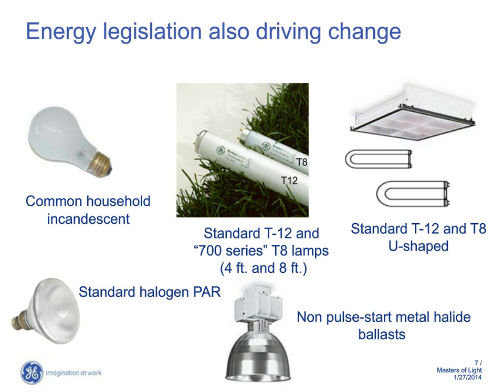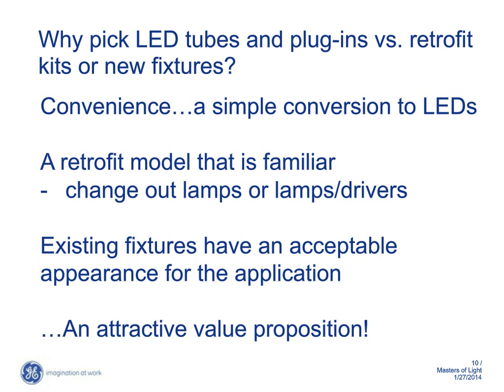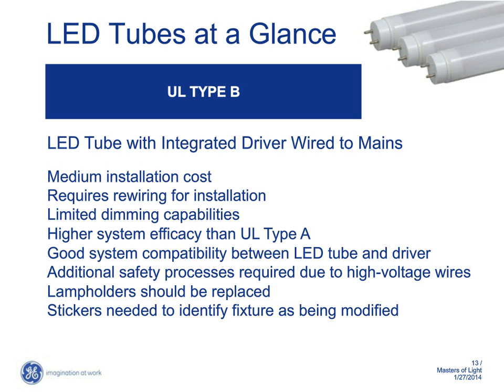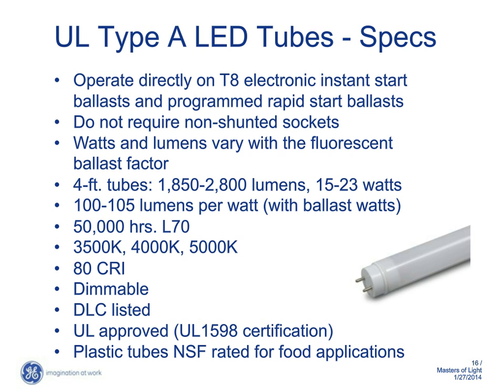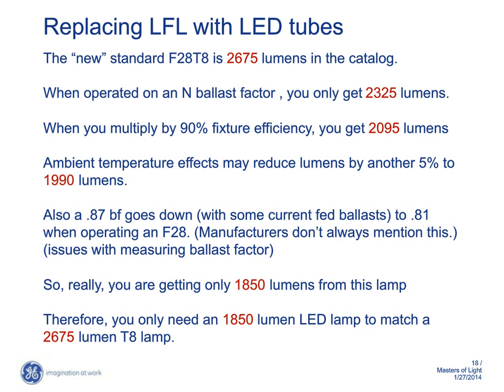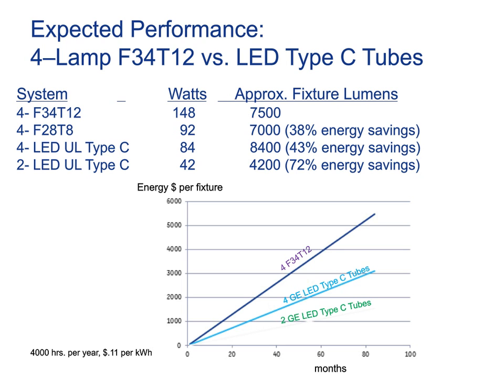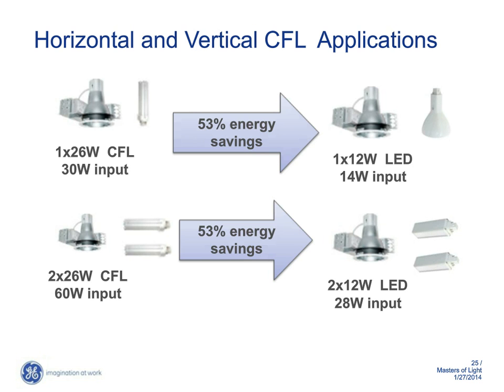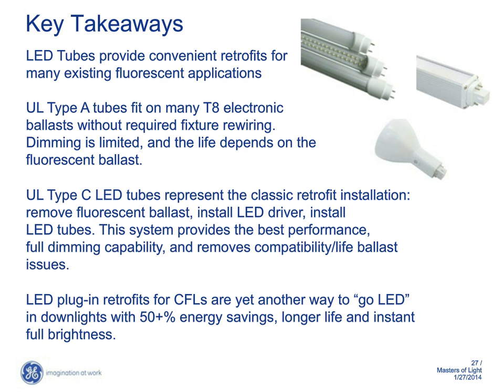GE: What You Need to Know about LED Tubes and Plug-ins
Fluorescent lighting is everywhere – and LED lighting is ready to take its place! LED Tubes and now LED plug-ins can replace some of the most common linear and compact fluorescent lamps used today, and are emerging as the leading retrofit solutions for warehouses, retail and other large commercial spaces.

This webinar will review key product options, their performance and application guidelines.